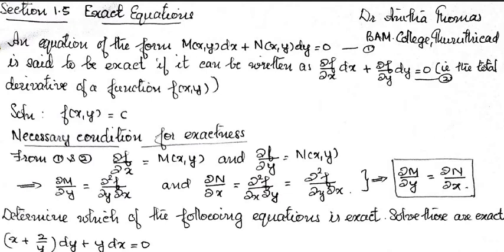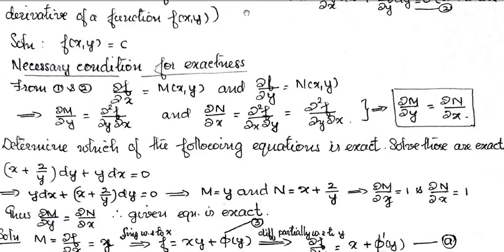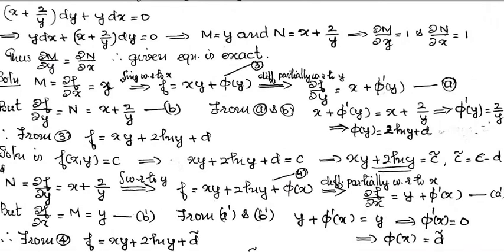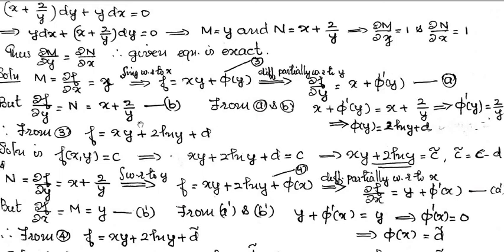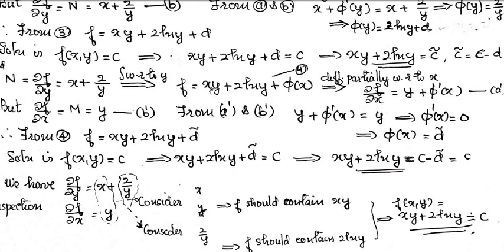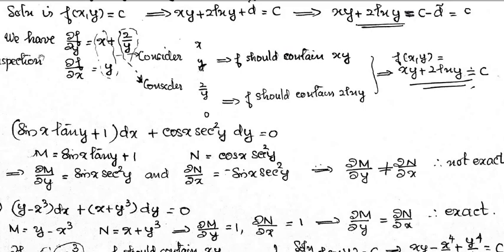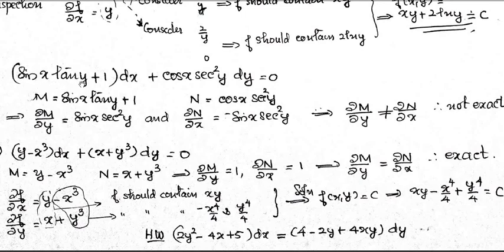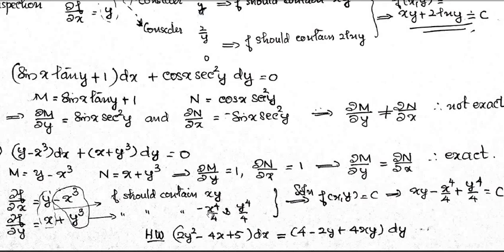Exact Equations Part - I (Theory & Problems)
Differential Equations:Theory,Technique and Practice
B.Sc. Math 5th Sem
Module 1 Section 1.5
M.G. University, Kottayam